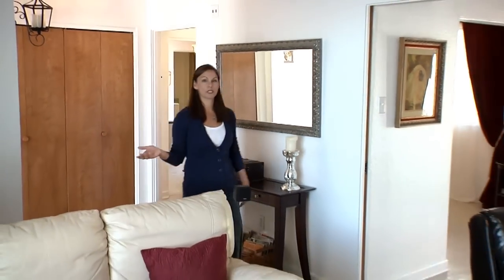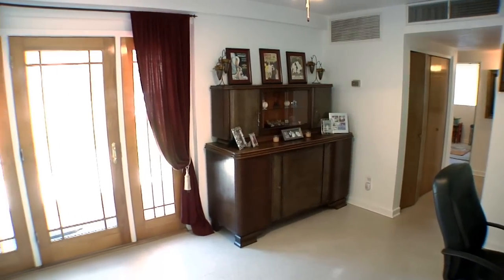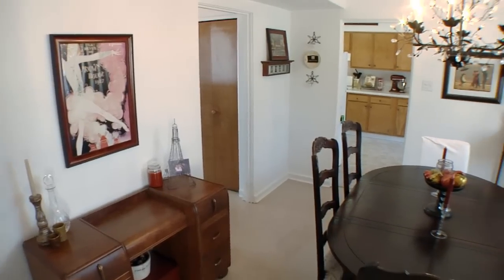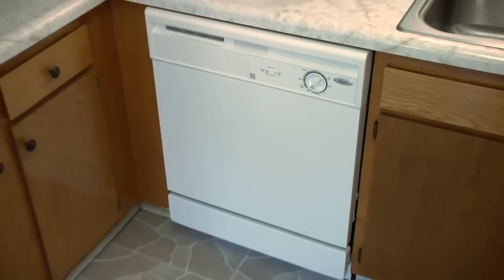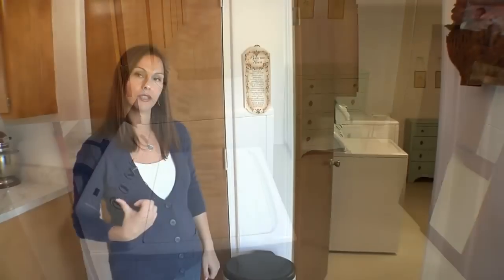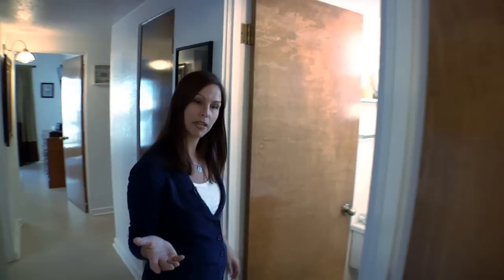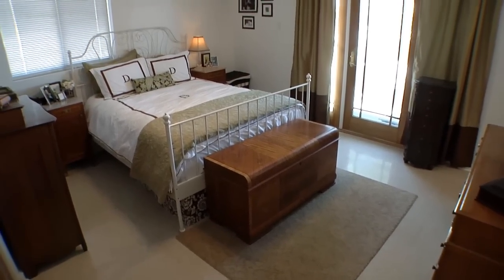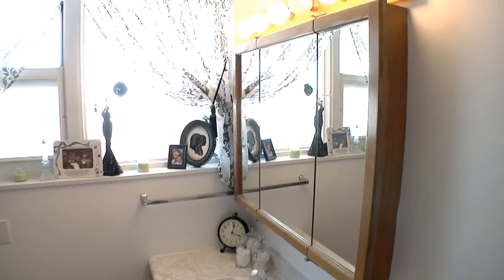White Sands Homes - Trinity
This family-oriented neighborhood of single-family homes is set against the base of the Organ Mountain range, providing scenic views. This on-post location provides comfort and convenience to nearby PX, Commissary, Post Theater, gas station, White Sands Elementary and Middle School. The large three- and four-bedroom homes range from 1,343 to 3,091 square feet, and feature modern kitchen appliances, double sinks, laundry rooms, two bathrooms, and one-car garages.

Styles and age of homes in this neighborhood vary.